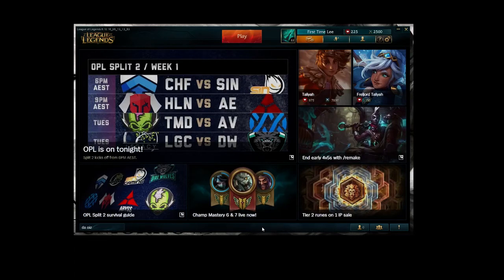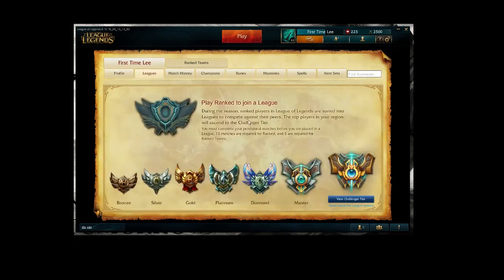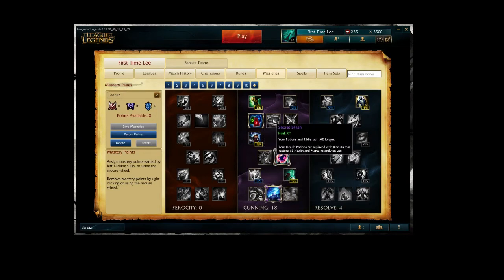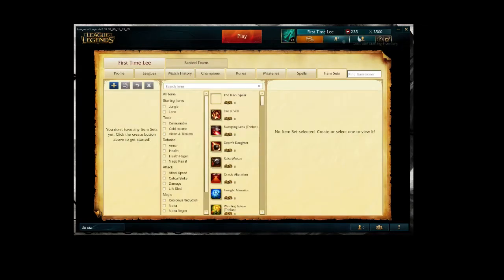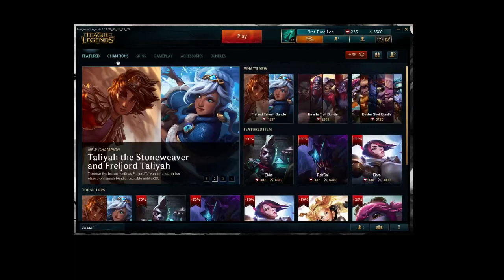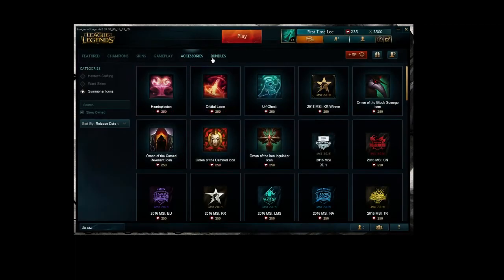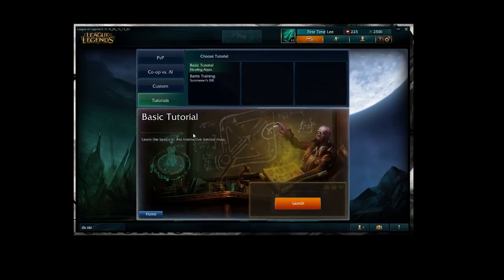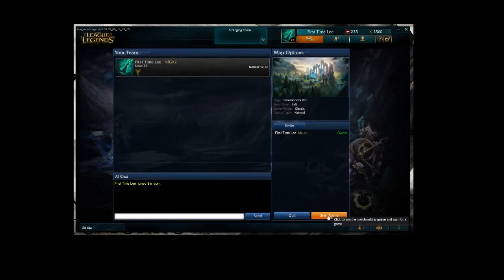League of Legends Beginner Guides - Client Navigation | S6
The first installment of our new series, LoL Beginner Guides. This episode on Client Navigation. Let us know what you want to see in this series below!